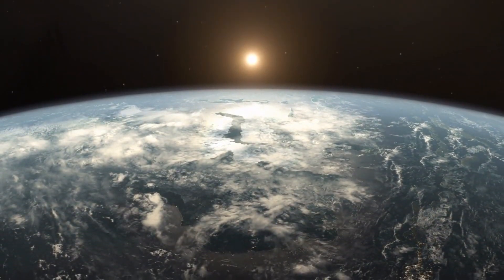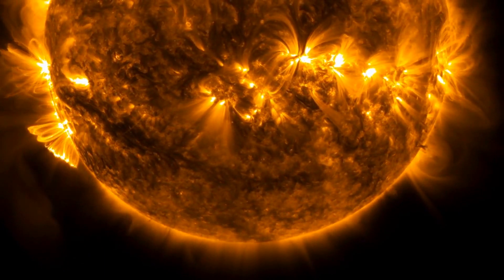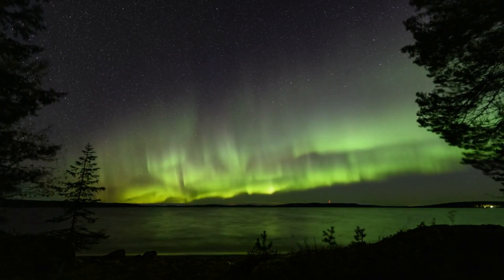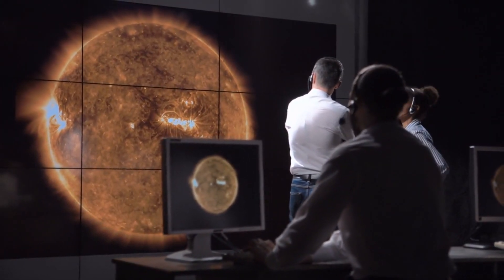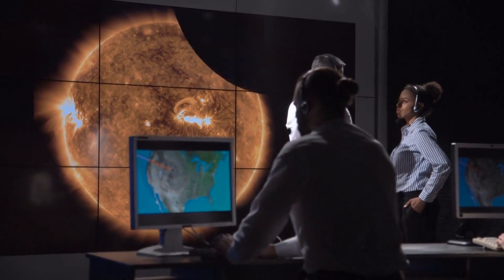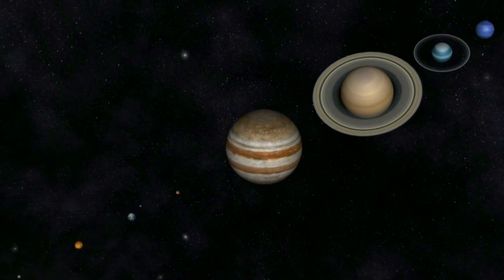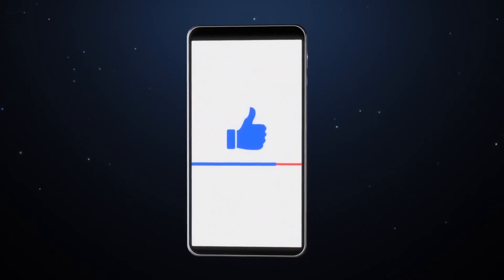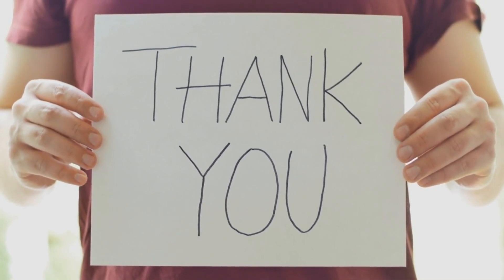Breaking News: Irish Space Scientists Leverage AI to Revolutionize Solar Flare Forecasting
Join us on a groundbreaking journey as we explore how Irish space scientists from the Dublin Institute for Advanced Studies (DIAS) are leveraging artificial intelligence (AI) to revolutionize solar flare forecasting. Solar flares, powerful explosions on the Sun, can have a significant impact on critical technologies and infrastructure. Through the innovative 'Active Region Classification and Flare Forecasting' (ARCAFF) project, deep learning AI surpasses conventional methods, providing faster and more accurate predictions while offering insights into prediction certainty. Discover the significance of space weather and its effects on Earth, from atmospheric changes to mesmerizing displays like the Northern Lights. Collaborating with European partners, DIAS aims to freely share datasets and software while educating the public about space weather's impact. Funded by Horizon Europe, ARCAFF marks a milestone in space weather forecasting, safeguarding vital systems through AI-driven predictions. Join us as we continue to unravel the wonders of the universe.